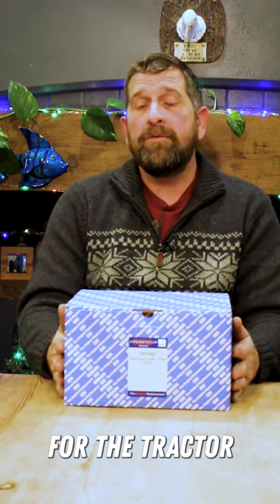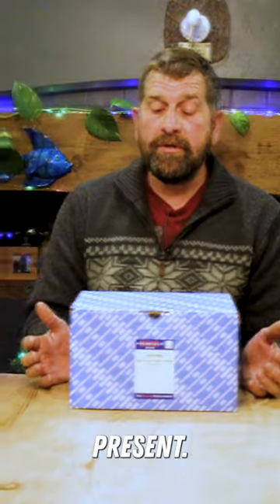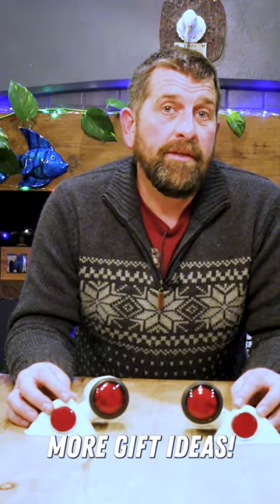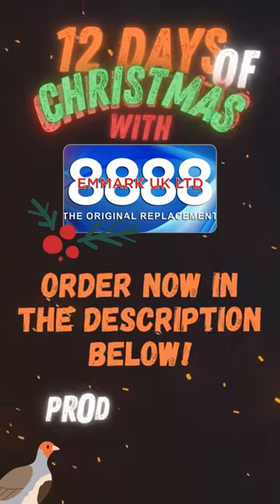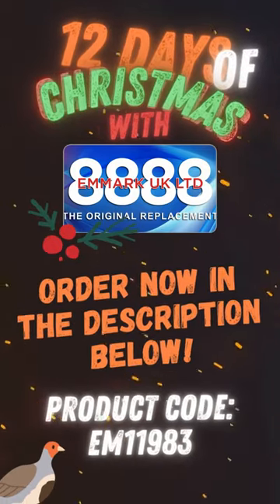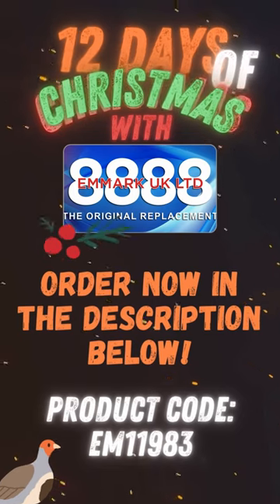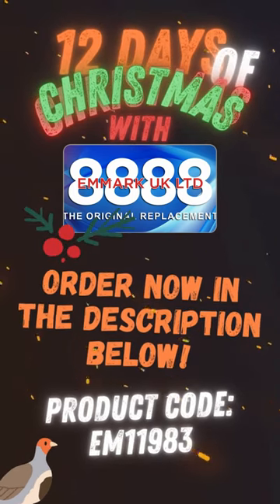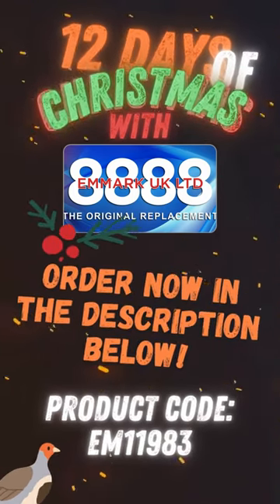Fordson Dexta Sidelights | 12 DAYS OF CHRISTMAS with Emmark UK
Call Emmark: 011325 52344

Thanks again to Emmark UK for sponsoring the 12 days of Christmas.